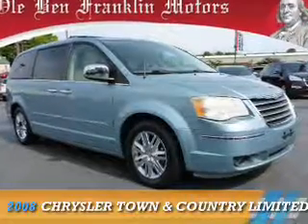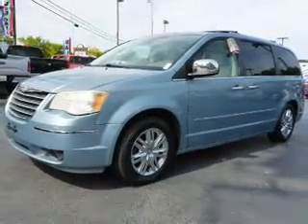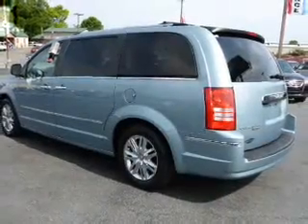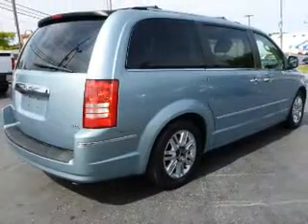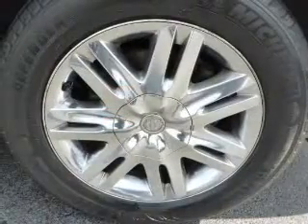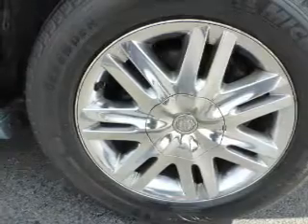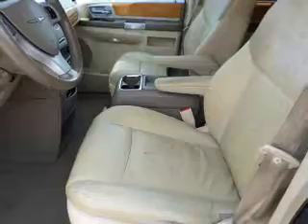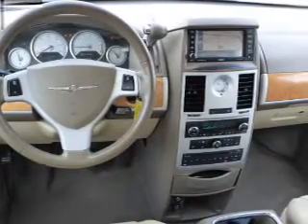2008 Chrysler Town & Country PB2056 - Oak Ridge TN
Phone:
Year: 2008
Make: Chrysler
Model: Town & Country
Trim: Limited
Engine: 4.0 liter 6 Cylindercylinder FWD
Transmission: 6-Speed Shiftable Automatic
Color: Lt. Blue
Mileage: 143049
Address:
VIN:2A8HR64X58R688641